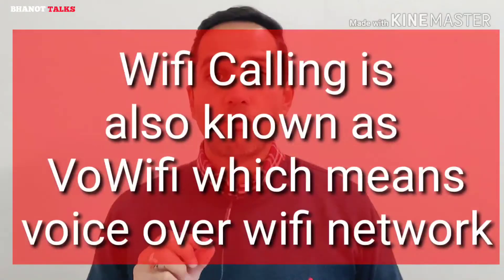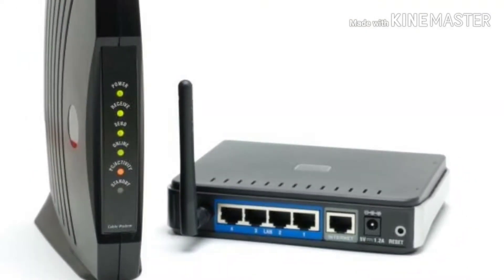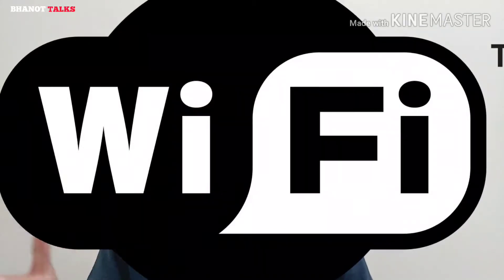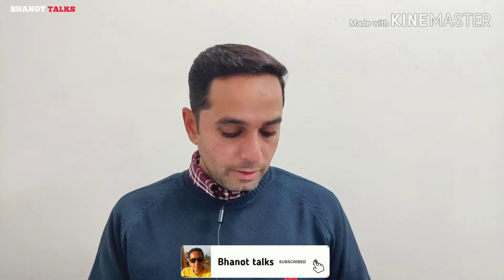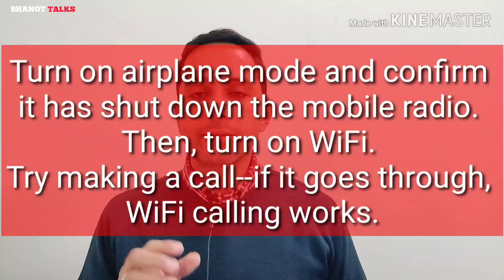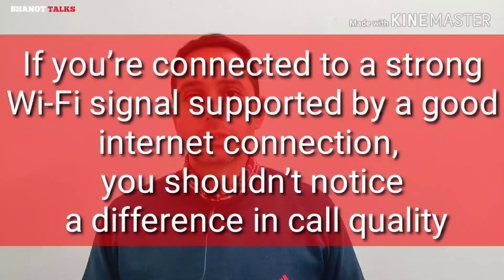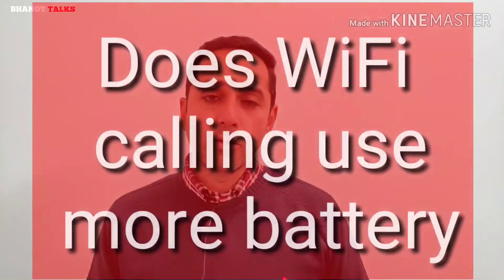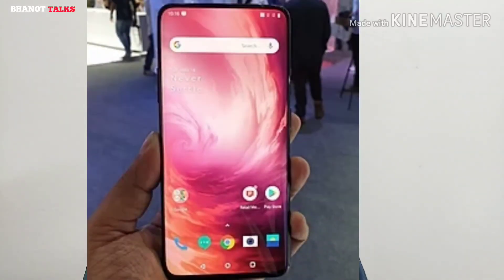What is VoWifi Voice over Wifi calling explained.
Friends in this video we will learn about Do Phone Calls over Wi-Fi. What is Voice over Wifi calling explained.. So let's learn all about Wifi calling and How do I use WiFi calling.

With WiFi Calling you can make a phone call if you have a WiFi connection at home or in the area with little or no cellular coverage. Instead of using your mobile carrier's network connection  you can make voice calls via a WiFi network. This means using a WiFi connection you have set up at home, or whatever WiFi connection you have such as at a cafe or library or public Wifi. It's like any other phone call, and you still use regular phone numbers.

So friends keep watching this bhanot talks video till the end to know all about Wifi calling as more knowledge you have more aware you are as KNOWLEDGE IS YOUR REAL POWER 💪.